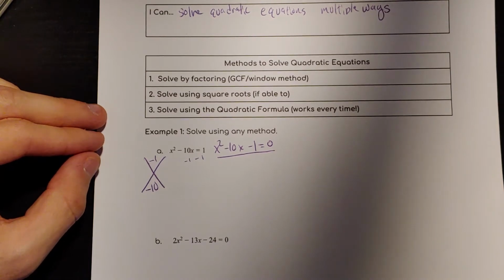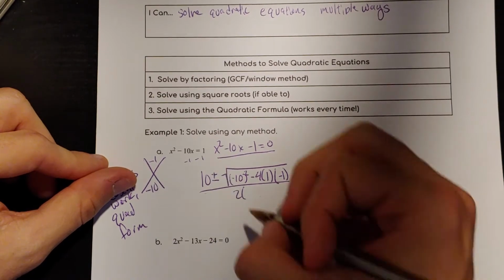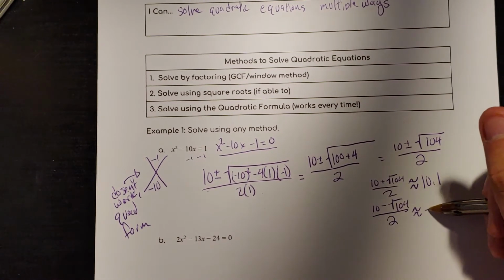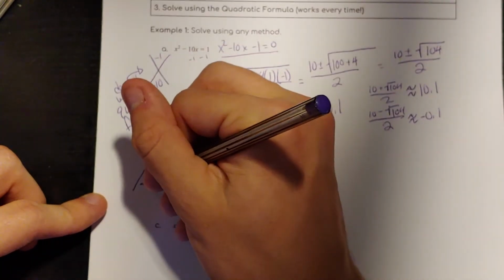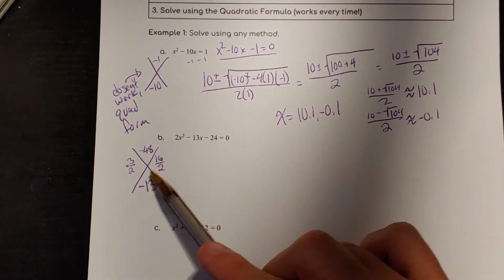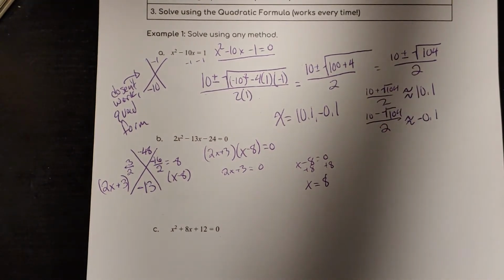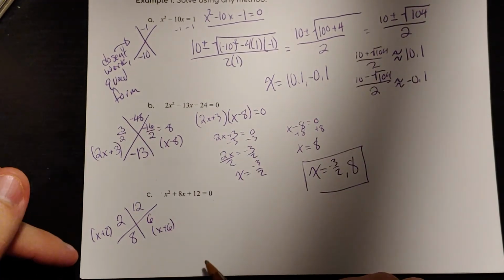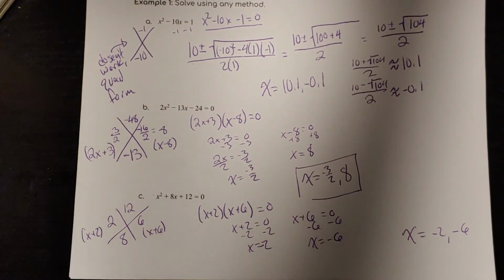9.5 Day 2